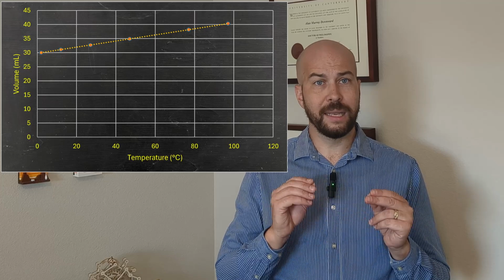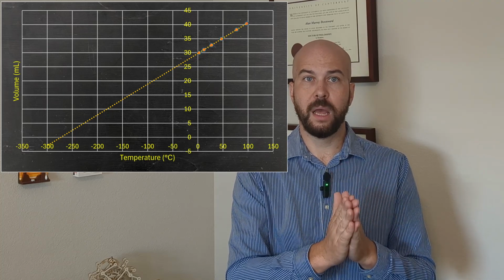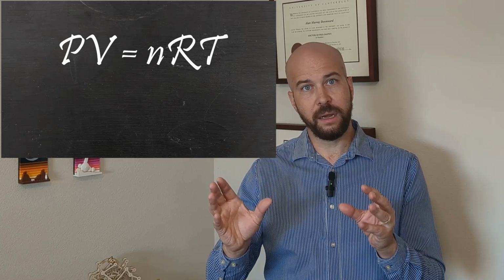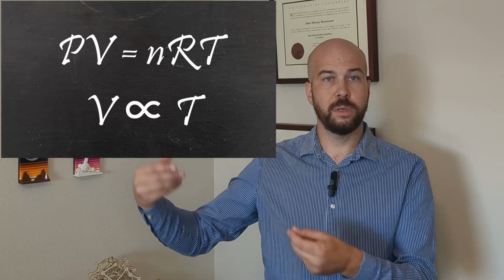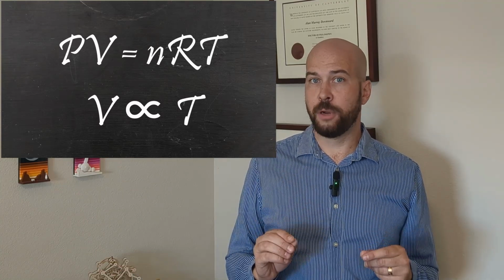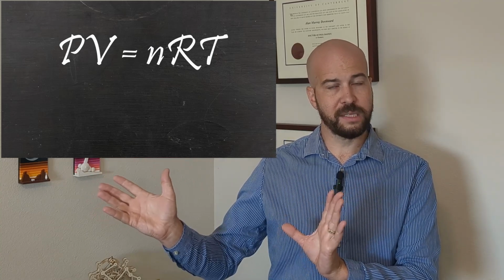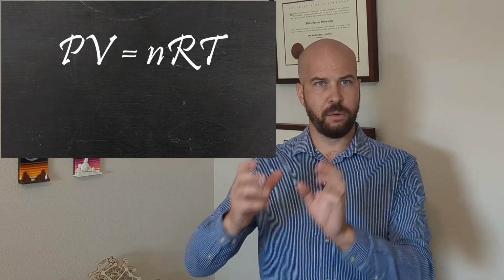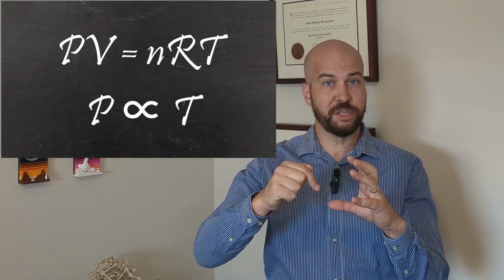How to Find Absolute Zero | A Hand Wavy Guide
The idea of absolute zero can feel unintuitive. In this video we describe the experiment of Jacques Charles and how it was used to estimate the value of absolute zero, rationalizing it though the ideal gas law. We then use thermodynamics to understand why it is that matter could run out of heat energy.